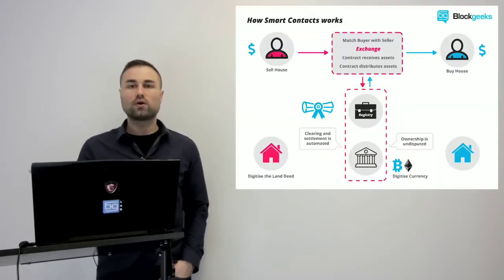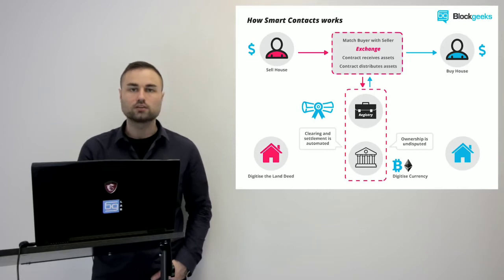Basics of Smart Contracts - Blockchain